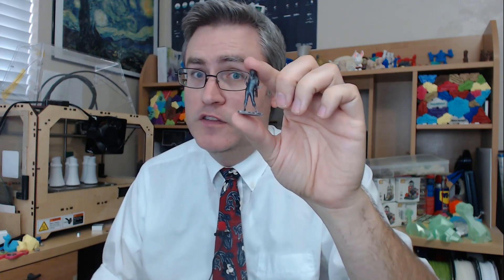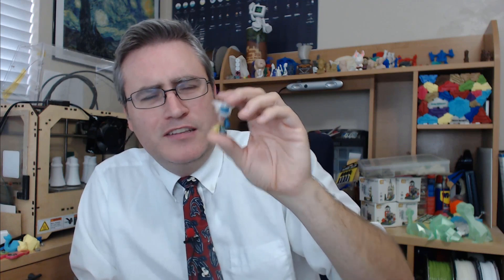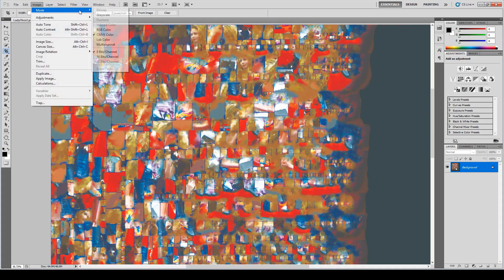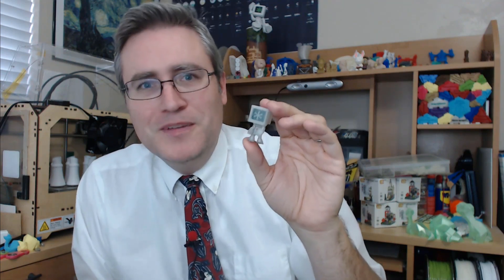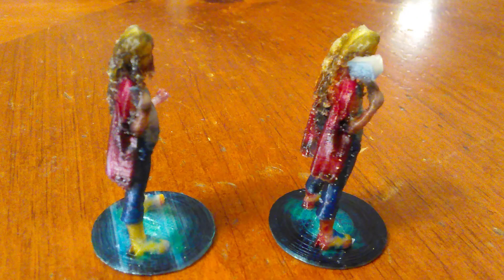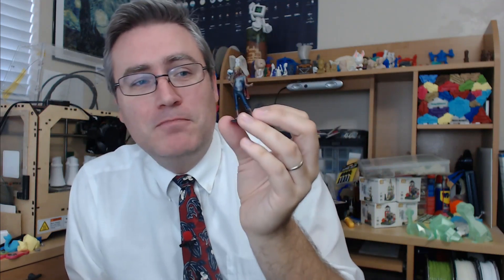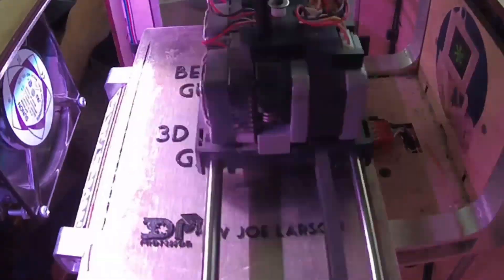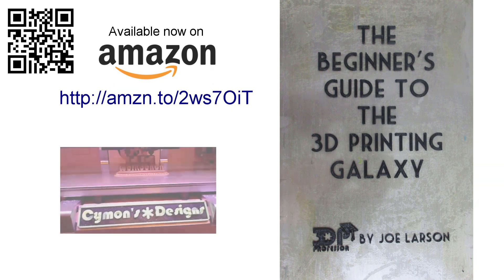Davinci Color Triumph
When last we met, the Davinci Color 3D printer had produced its first full color 3D print, but it was still unable to take a model I created and make it look good. Will I ever be able to turn a 3D scan into the coolest board game piece ever?